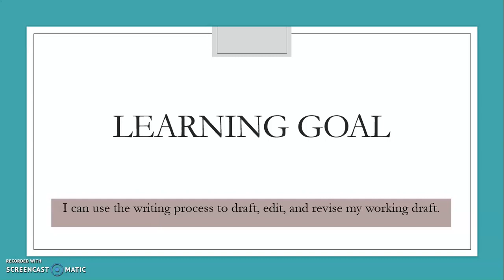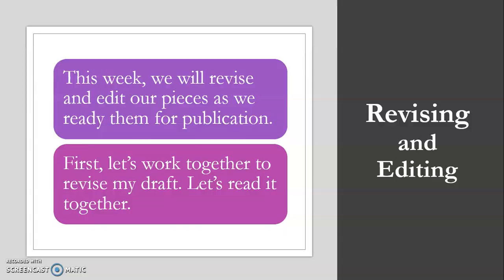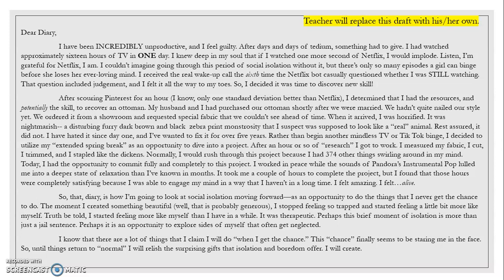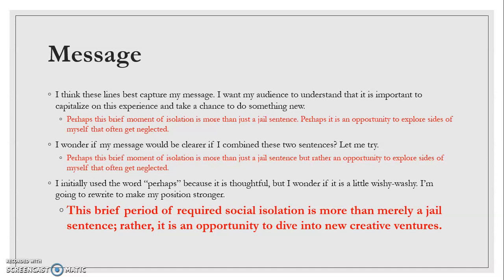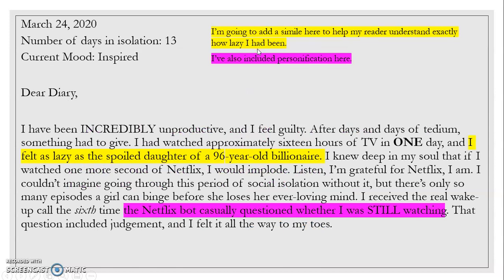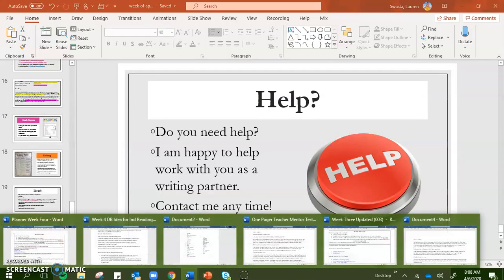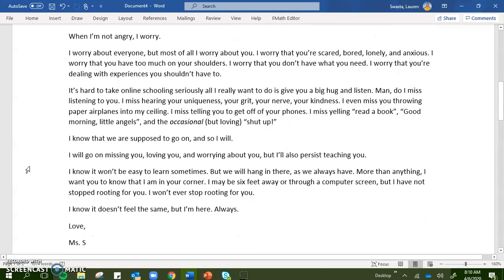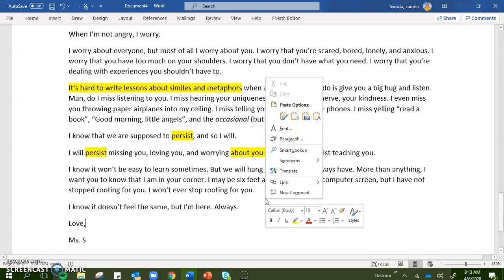Week of 4/6 - 4/9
This week we are revising and editing!
Don't forget to use Grammarly to check your draft for mistakes!
Let me know if you have any questions as always.
Love y'all!